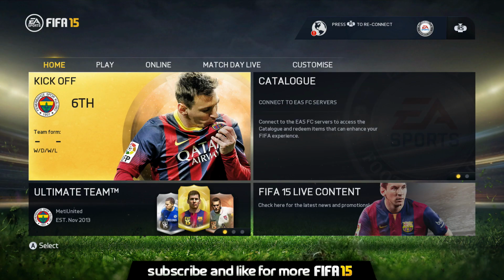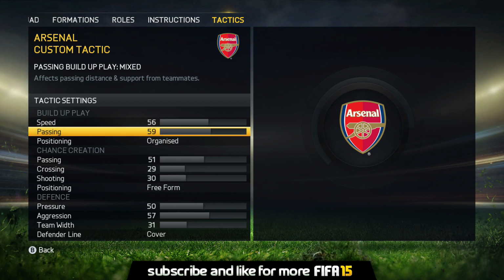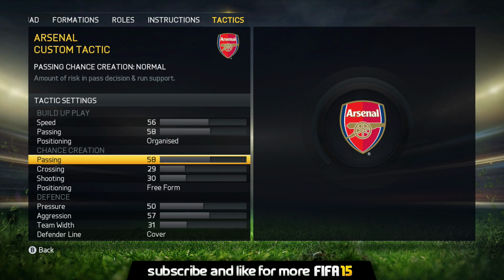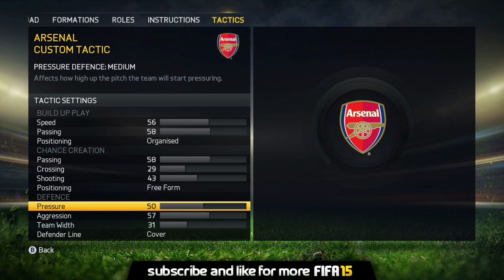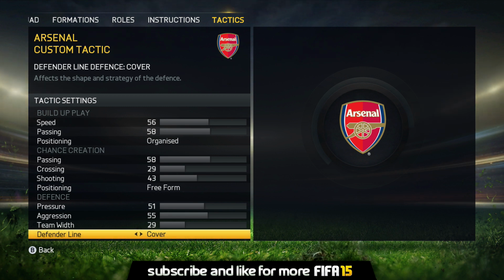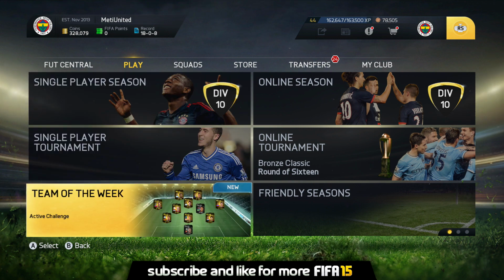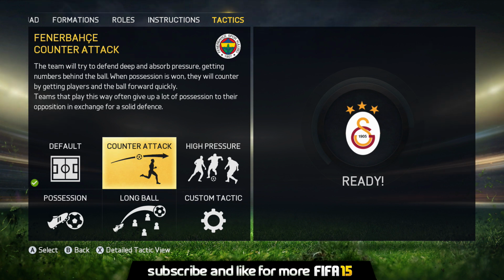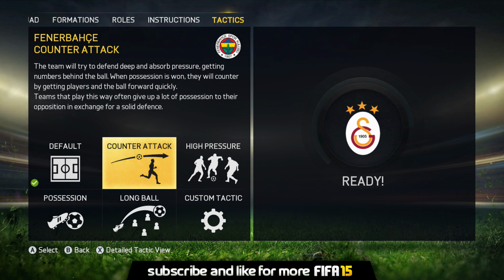Fifa 15 Custom Tactics Tutorial | How to use it & which tactic is the best!? FUT & H2H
FIFA 15 (Ultimate Team Edition) vorbestellen
FIFA 15
Xbox One + FIFA 15 Bundle 399€

Shine - Spektrem